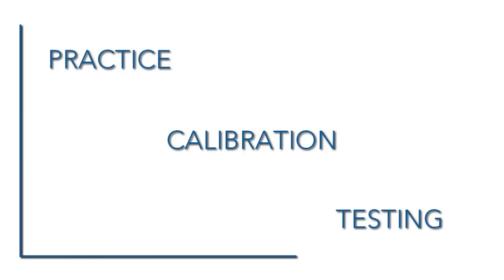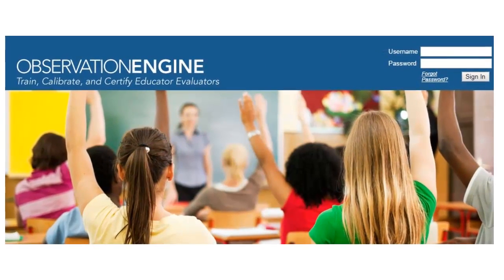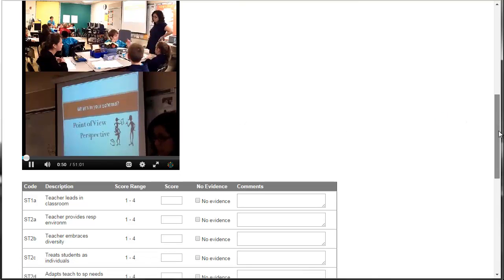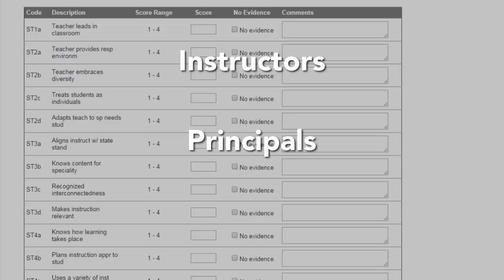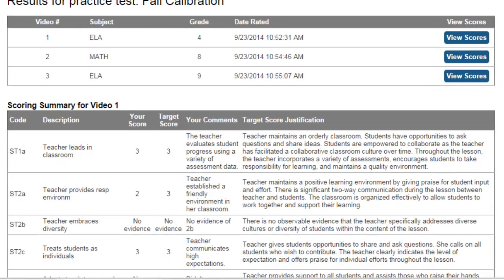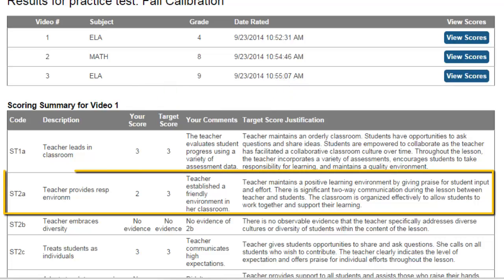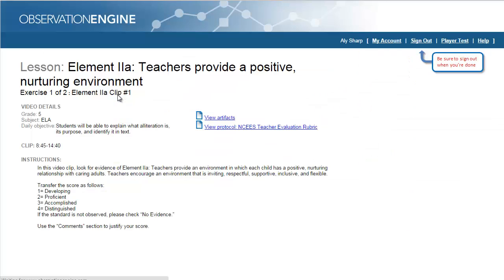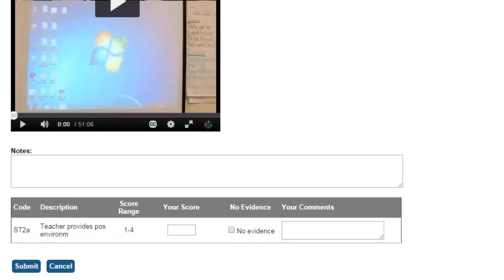Observation Engine with McREL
Provides an overview of how McREL users can help train, calibrate, and certify their teacher evaluators through Observation Engine